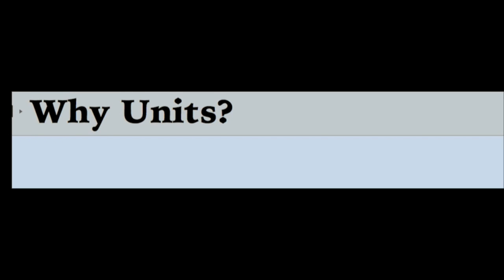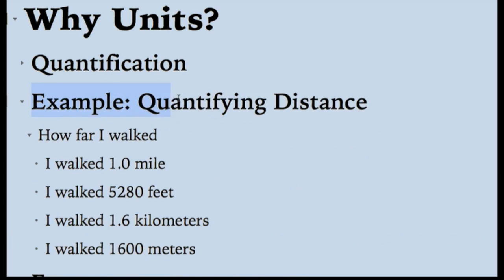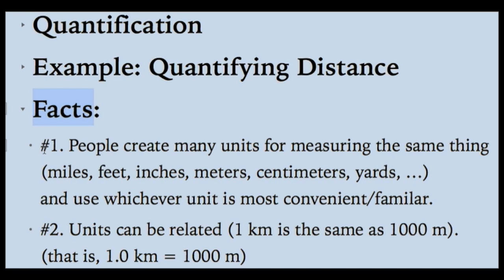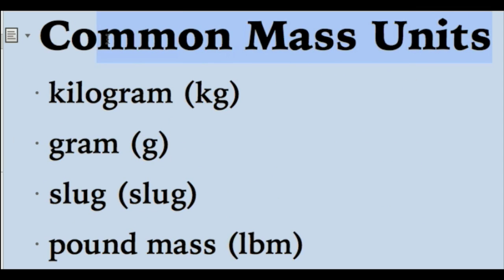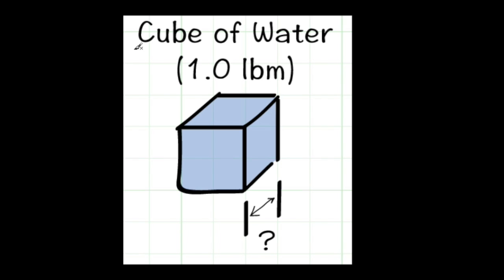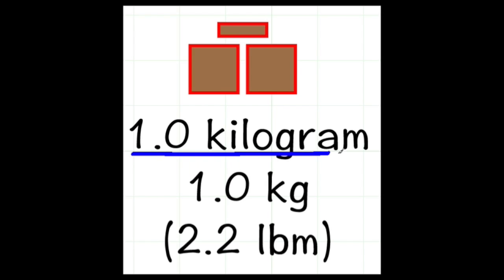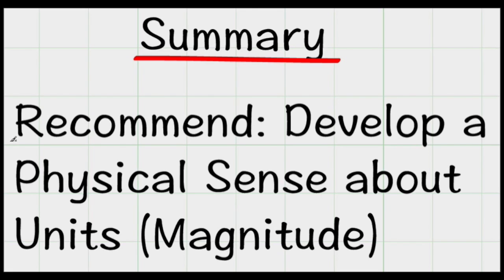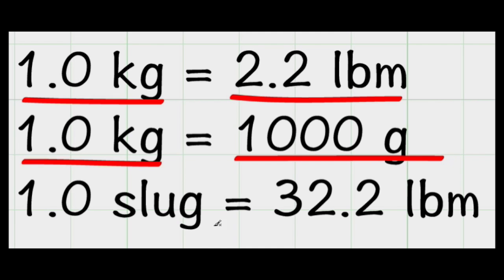Explain Mass Units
This video is about why engineers use units and the meaning of common mass units (kg, g, slug, pound-mass (lbm))